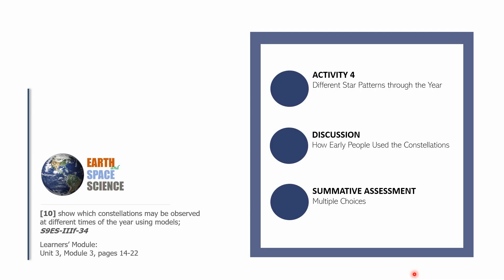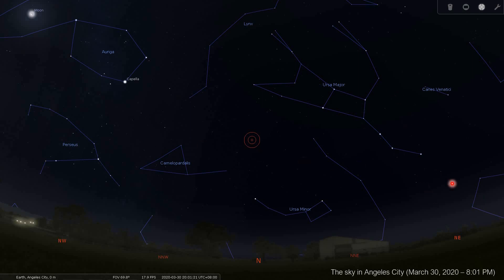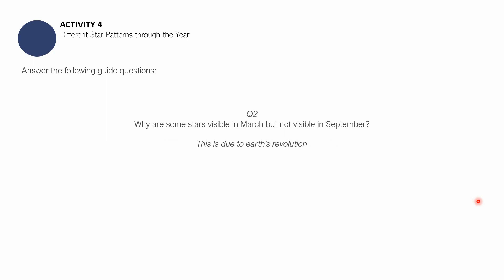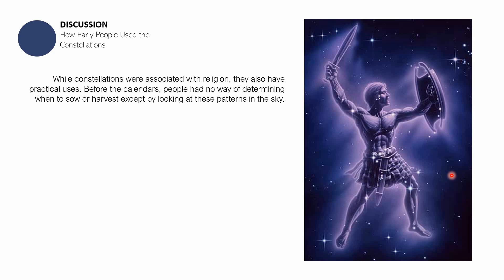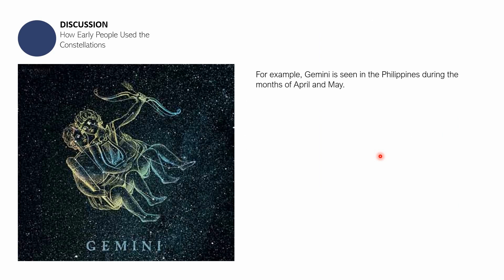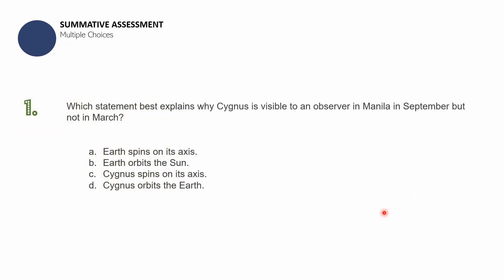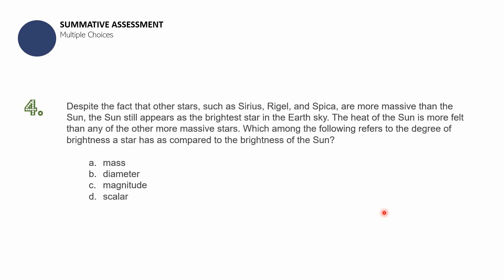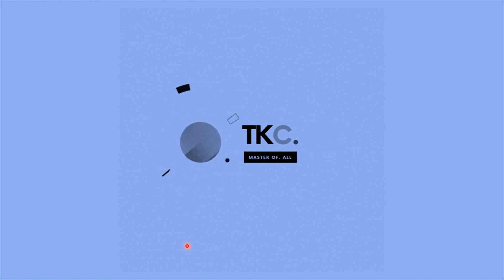Constellation Patterns and Uses: The Knowledge Catalog Earth and Space Science 9 #15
Learning Competency:
[10] show which constellations may be observed at different times of the year using models;
S9ES-IIIf-34

This is the fifteenth and last episode in the Earth and Space Science 9 series of Siege.Co's The Knowledge Catalog. It begins with an activity entitled "Activity 4: Different Star Patterns through the Year" which shows a projected image of the sky as it can be seen from Angeles City in different and random months of the year 2020. It continues with a discussion on how early people and communities gave meaning to the patterns they see in the sky. It finishes with a summative assessment which is composed of multiple choice items.